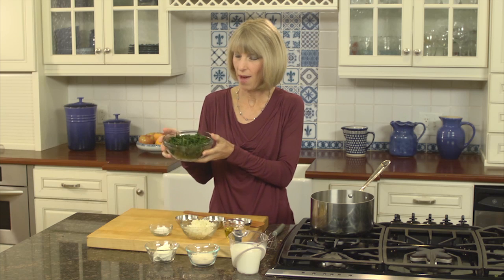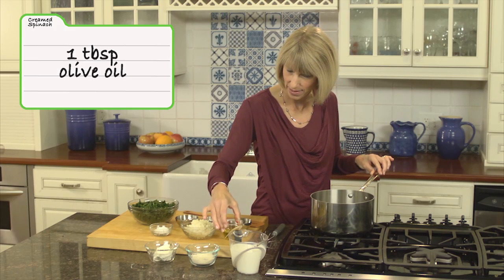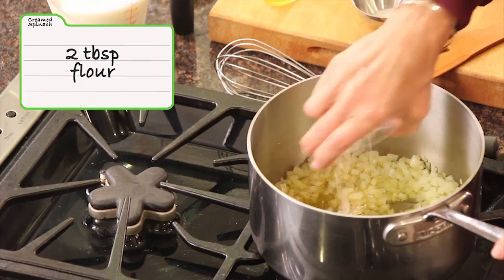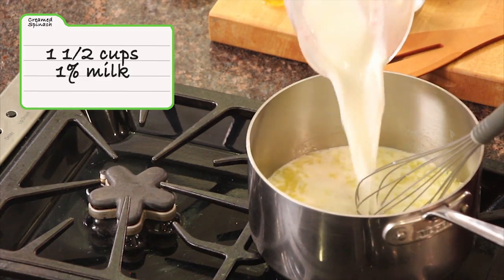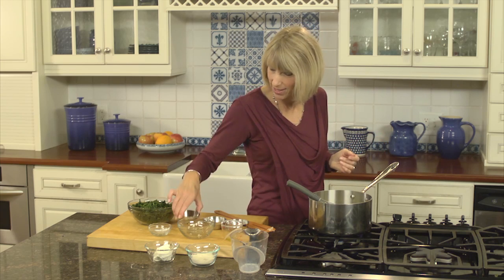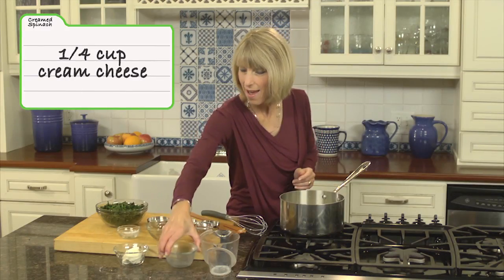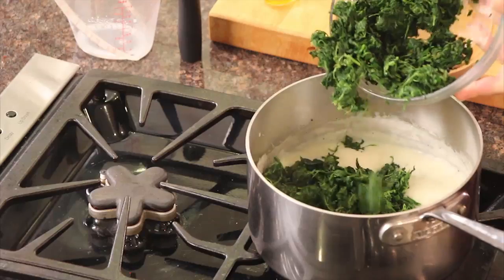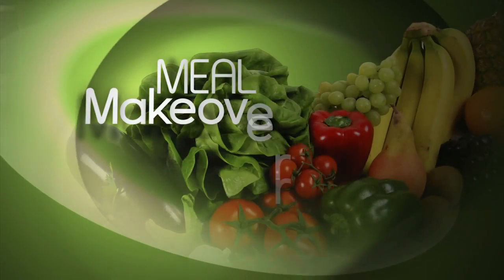Creamless creamed spinach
A classic side dish enjoyed for generations, this recipe is typically loaded with more fat and calories than a nutrient-rich vegetables like spinach deserves. Dietitian, Liz Weiss gives creamed spinach a modern makeover that tastes even better than the original!